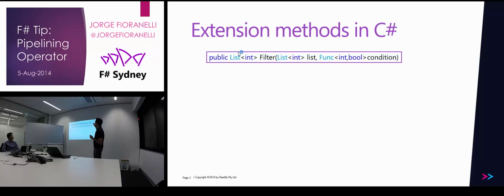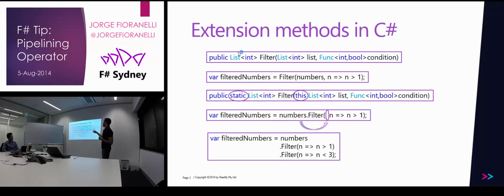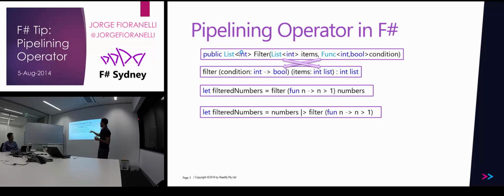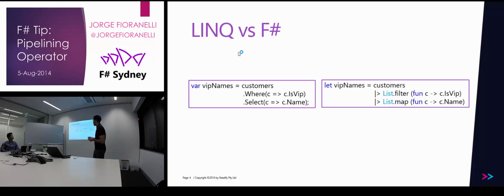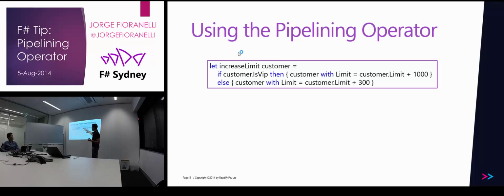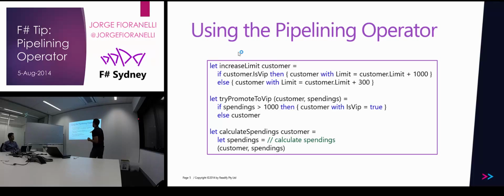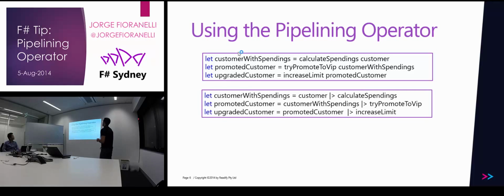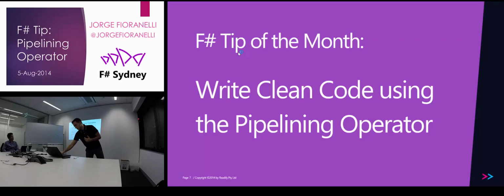Write Clean Code using the Pipelining Operator in F# - F# Sydney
Quick introduction to the piplelining operator in F# by Jorge Fioranelli (@jorgefioranelli) at the F# User Group, Sydney on 5 Aug 2014.